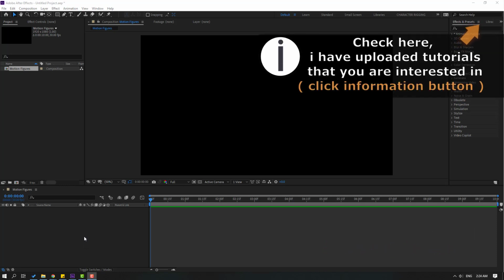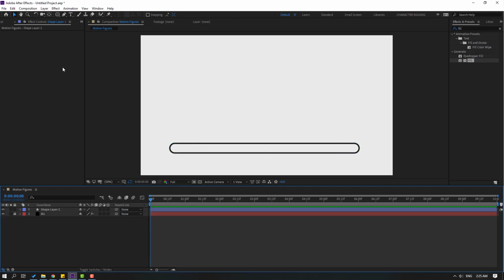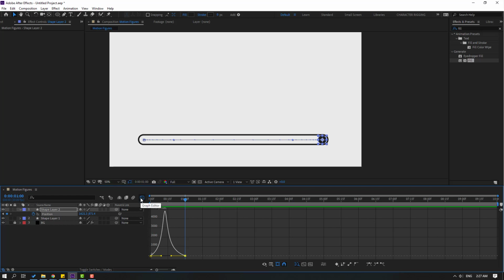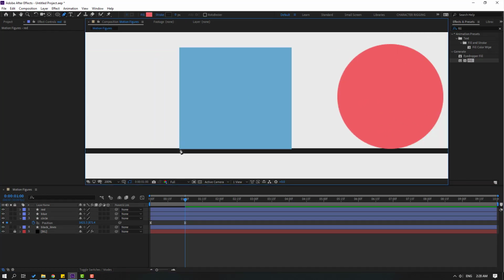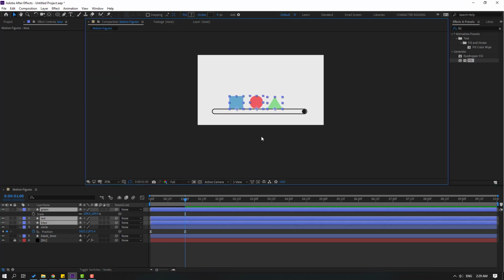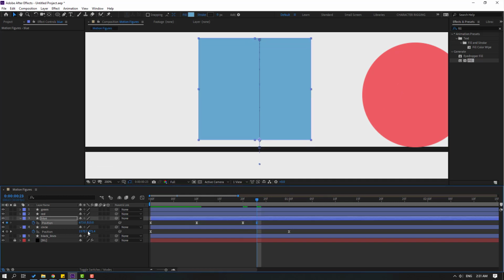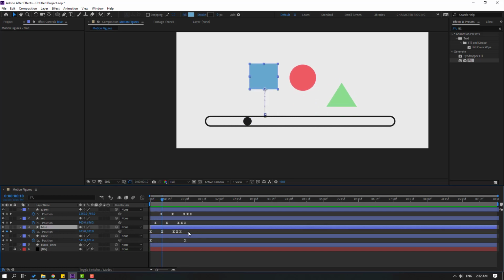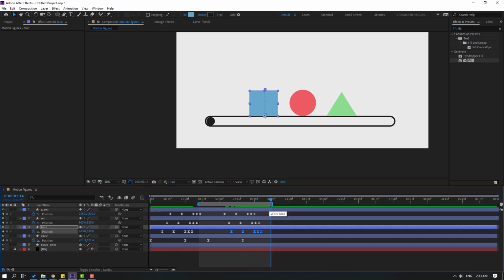Motion Design with Simple Objects | After Effects Tutorials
Hi guys, welcome to my new After Effects tutorial. In this tutorial i will show how to make motion design keyframes like a pro. Let's get started!